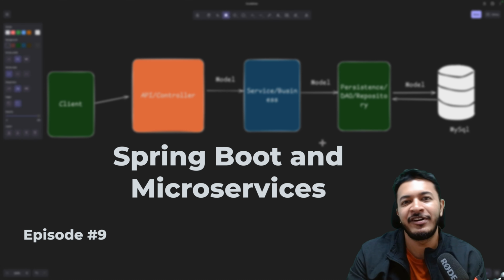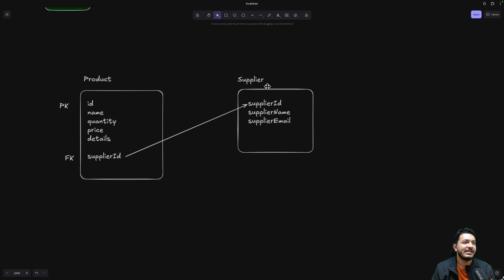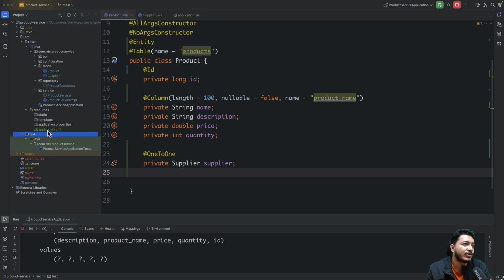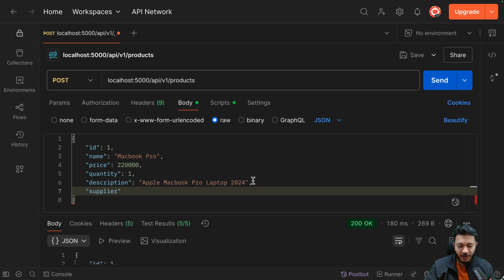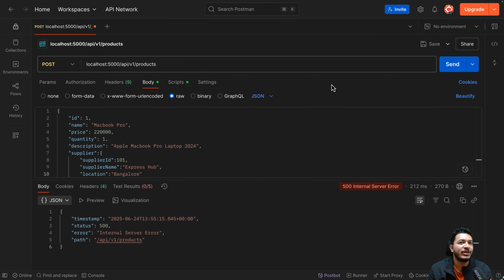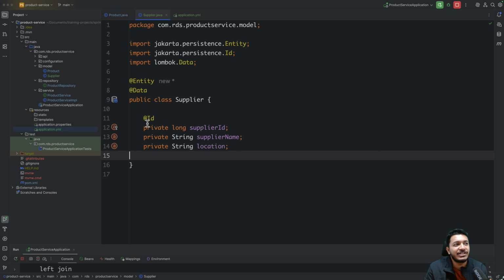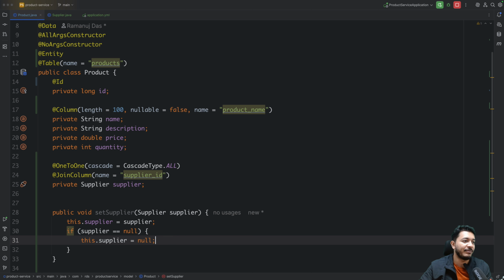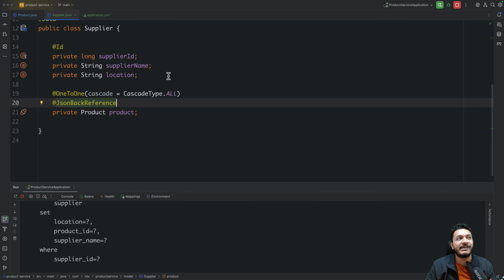Episode 9: Relationship in JPA – OneToOne Mapping Explained with Real Examples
Welcome to Episode 9 of Spring Boot Essentials for Microservices!

In this video, we explore OneToOne relationships in JPA — one of the core building blocks for structuring clean, relational data models in Spring Boot applications.

What you’ll learn:
What is a OneToOne relationship in JPA?
How to implement uni-directional and bi-directional OneToOne mappings
Which side is the owning side, and why it matters.
How to handle foreign key generation and cascading
How to avoid infinite recursion in JSON responses